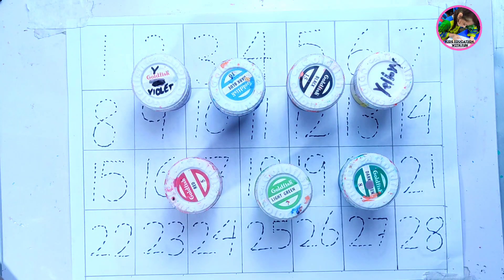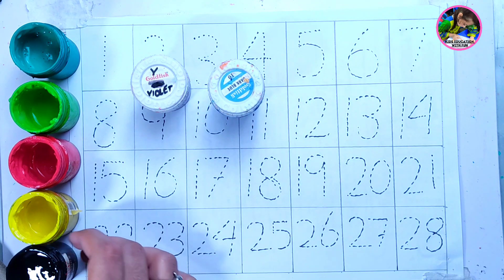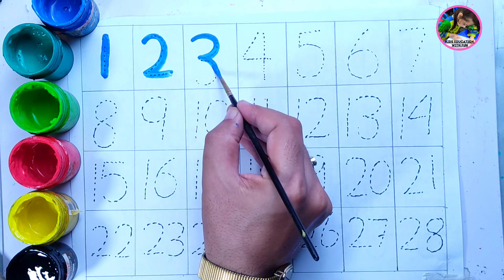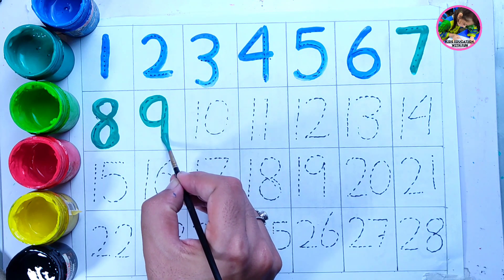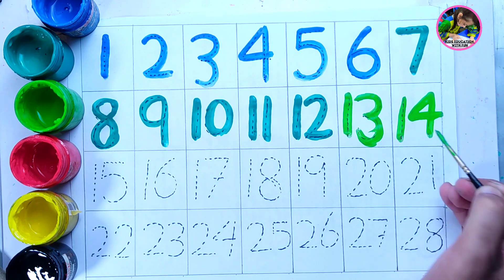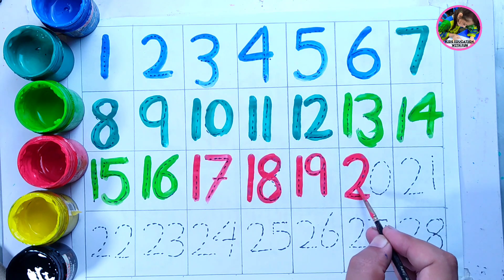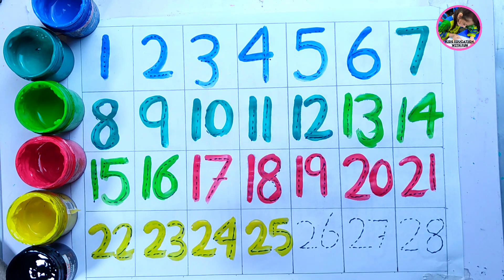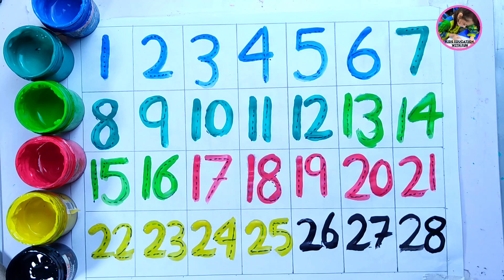Counting Fun for Kids and Toddlers: Practice Numbers 1 to 28 with Educational Video | Kids Education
Counting Fun for Kids and Toddlers: Practice Numbers 1 to 25 with Educational Video | Kids Education
Counting Fun for Kids and Toddlers: Practice Numbers with Educational Video @KidsEducationWithFun
 Number names for kids | Number names 1-10 for kids | Learn Numbers for kids | Numbers name for kindergarten | Learn number spellings | Spellings of numbers | number spellings for kids
1. One
2. Two
3. Three
4. Four
5. Five
6. Six
7. Seven
8. Eight
9. Nine
10. Ten

Your query.
learn numbers
learn numbers
learn colors
123 counting
1234 song
12345
number songs
number 1-100
numbers for kid
12345 rhymes
12345 kids songs
123 counting for kids
123 counting song
123 song
abc 123